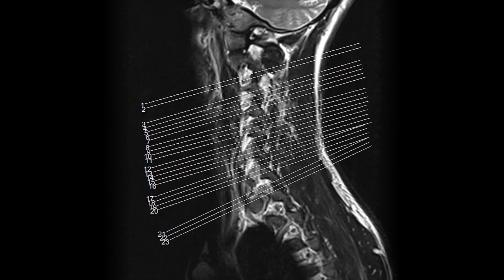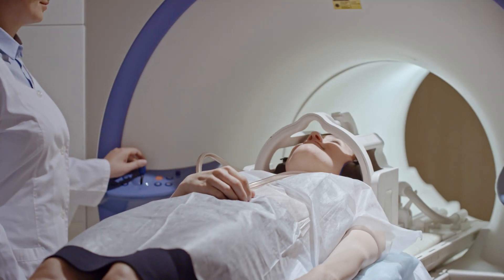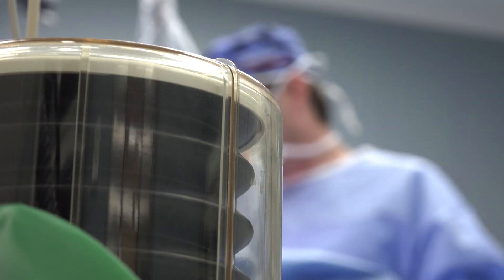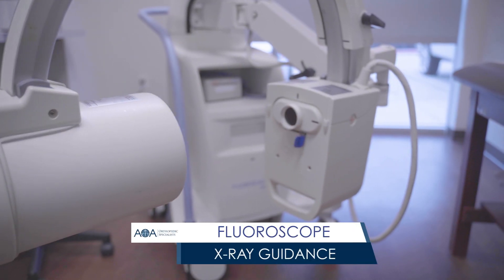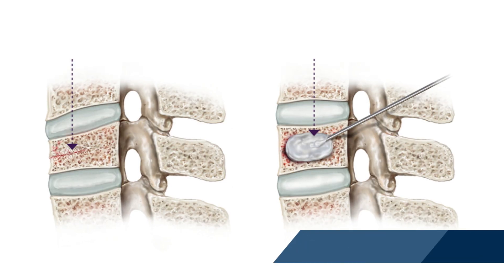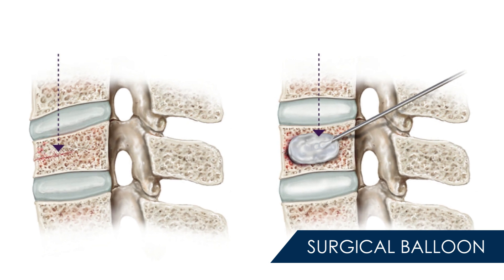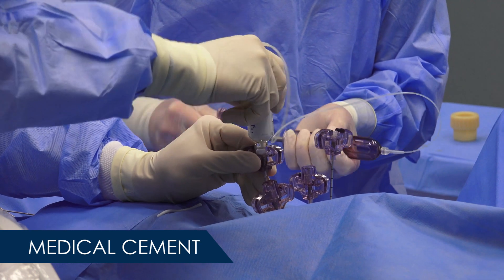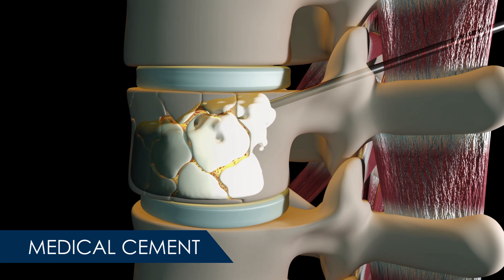AOA Orthopedic Specialists - Kyphoplasty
Spinal Fractures can result from high impact traumas, such as car accidents or sports injuries, and cause severe pain due to bone fragments pushing on and damaging the spinal nerves.
    A Physician may recommend kyphoplasty for acute and sub-acute compression fractures of the spine in patients with otherwise healthy bone. A relatively new procedure, Kyphoplasty has proven successful in healing spinal fractures and reducing pain. Many surgeons recommend for young patients or patients with bone disease to heal naturally, but for eligible patients, Kyphoplasty could offer immediate pain relief.
 The patient's medical provider will perform diagnostic tests such as x-rays and MRI scans to precisely locate the fracture. The anesthesiologist will then put the patient under general anesthesia.
Using an X-Ray guidance system called a Fluoroscope, the surgeon will insert a needle into the fractured vertebrae and inflate a small surgical balloon. This restores the vertebra’s shape and relieves the source of pain. The surgeon will then remove the balloon and inject a medical cement into the space, filling the cracked vertebrae and strengthening the area. As a minimally invasive outpatient procedure, Kyphoplasty usually does not require stitches, and patients may sometimes leave the hospital as little as one hour after surgery.